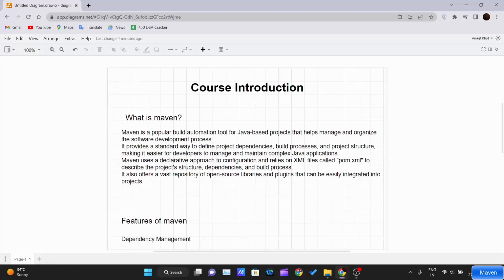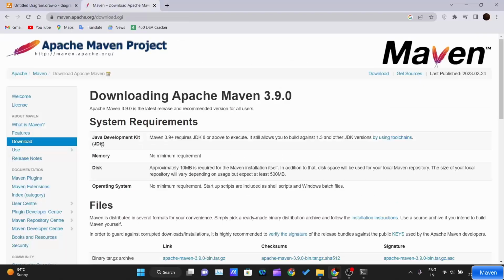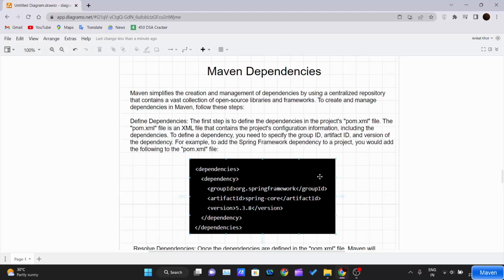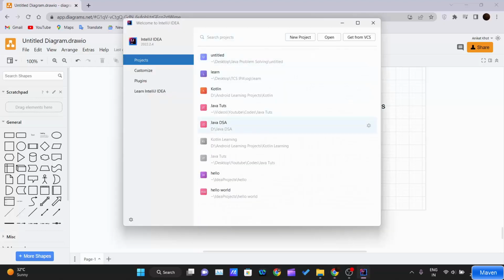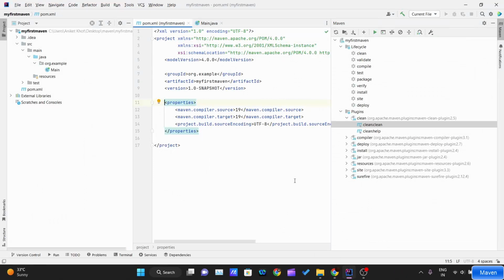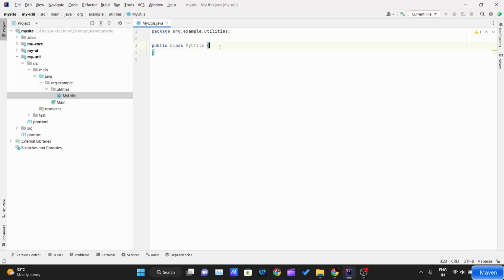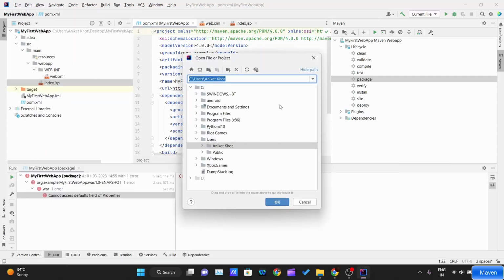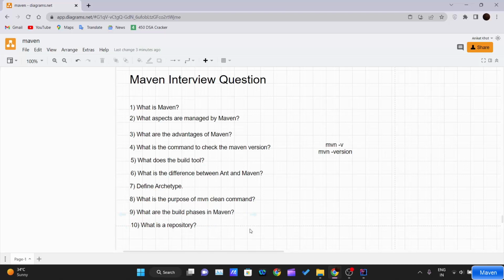Maven Full Course | Learn Maven From Scratch In 2 Hours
Are you new to Maven and want to learn how to use it effectively? Look no further than this comprehensive Maven Tutorials series!

In this series, we cover everything from the basics of Maven and how to set up your development environment to more advanced topics like creating custom plugins and deploying your projects. Each video is designed to be easy to follow along with and includes clear explanations of each concept.

Whether you're a beginner or an experienced developer, these tutorials will help you streamline your build process and save you time and effort. So why wait? Start watching the Maven Tutorials series today and take your development skills to the next level!